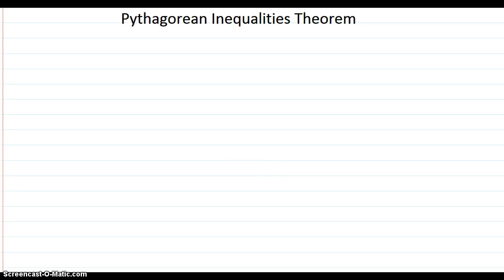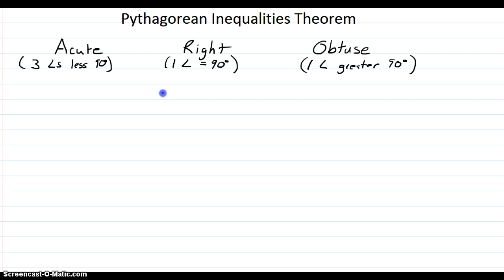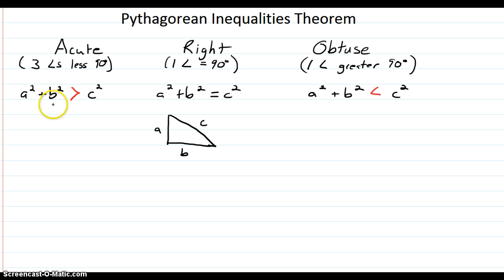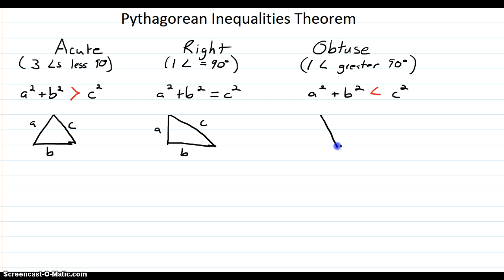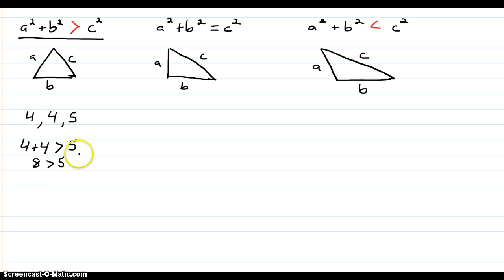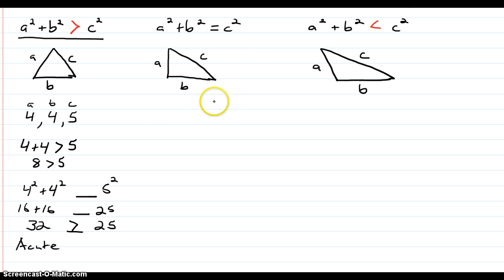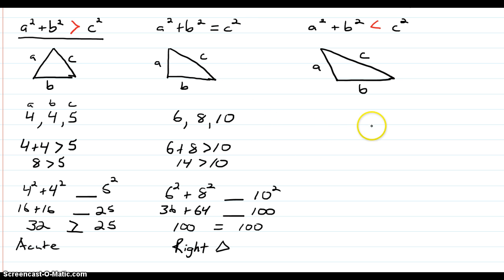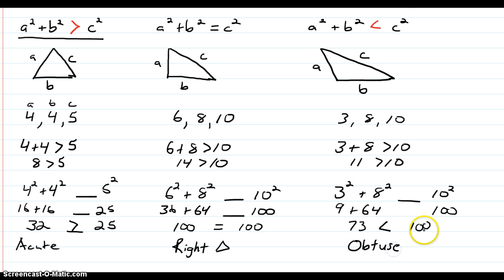Pythagorean Inequalities Theorem